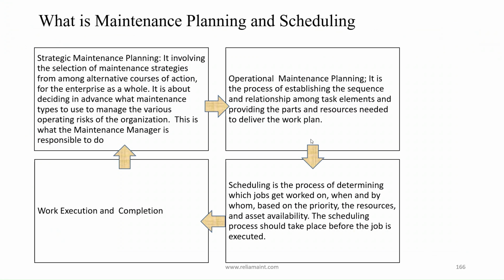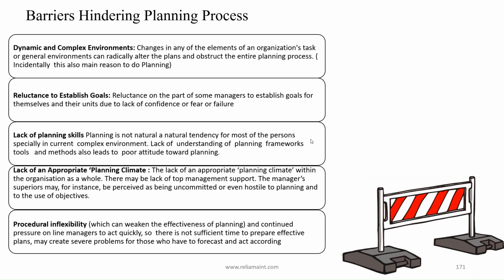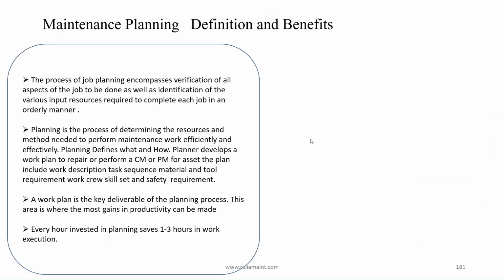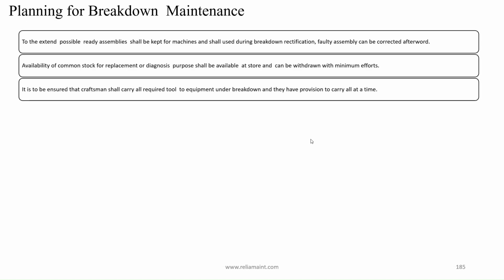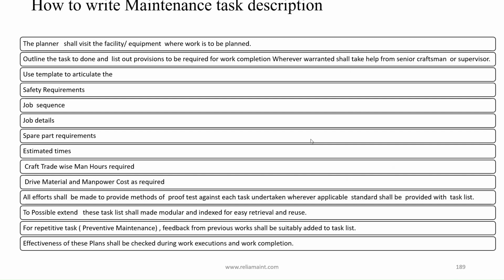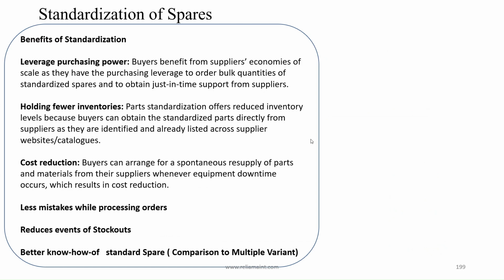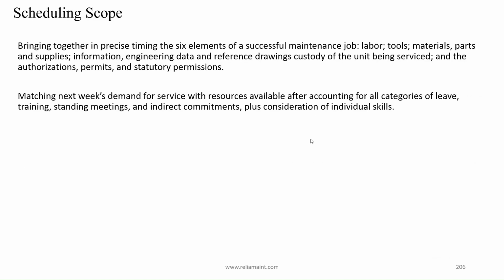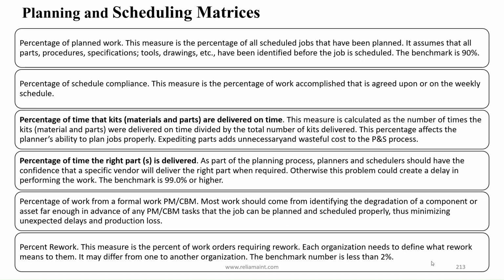Maintenance Planning and Scheduling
Equipment Reliability and Maintenance Management – Maintenance Planning and Scheduling

In our ongoing series on Equipment Reliability and Maintenance Management, this video focuses on one of the most critical aspects of effective asset care: Maintenance Planning and Scheduling. A well-structured planning and scheduling process is essential for driving both efficiency and effectiveness in maintenance activities, ensuring that resources are utilized optimally while downtime is minimized.

Maintenance planning defines what needs to be done, how it will be done, and what resources will be required. It ensures that spare parts, tools, and manpower are ready before a job begins. Scheduling, on the other hand, determines when and by whom the tasks will be executed, aligning jobs with operational requirements and production priorities.

When executed properly, planning and scheduling transform maintenance from reactive firefighting into a proactive, reliability-driven function. It improves wrench time, reduces delays, prevents resource conflicts, and provides visibility into upcoming workloads. For supervisors and planners, this discipline ensures that maintenance strategies are implemented consistently, supporting both reliability and cost control.

By adopting structured planning and scheduling practices within a CMMS like ReliaMaint, organizations can significantly improve equipment reliability, optimize asset life cycles, and achieve measurable gains in productivity.